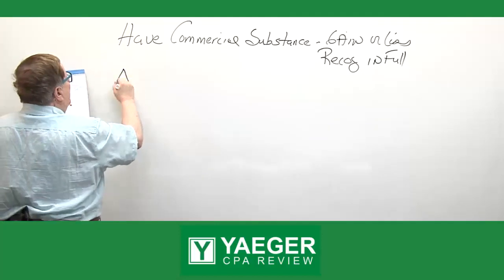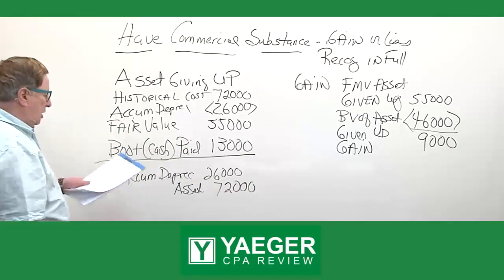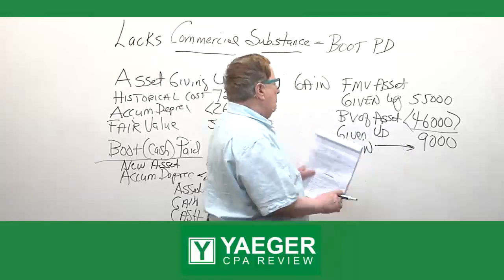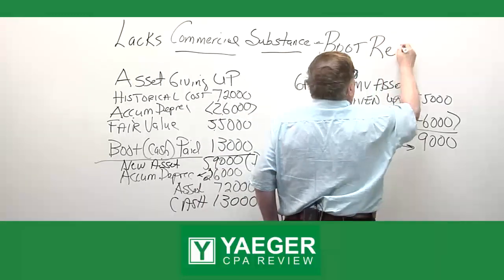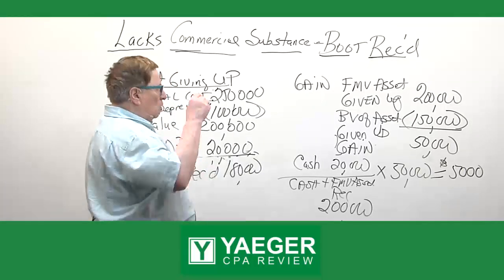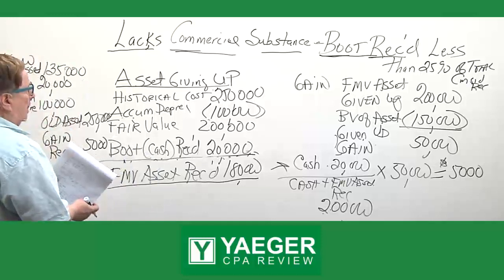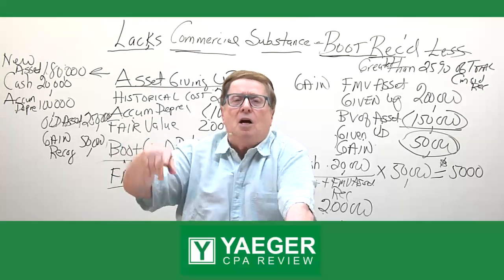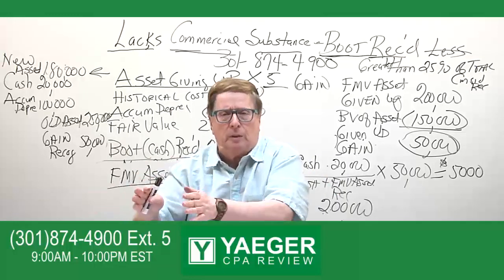Non-monetary transactions | CPA Exam Prep | CPA Review | FAR | ASC 845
Exchanges of nonmonetary assets (ASC 845) and the journal entries determining fair value and gains/losses required for the CPA Exam.

Specifically, the following AICPA blueprint representative task:
"Calculate the amounts necessary to prepare journal entries to record a nonmonetary exchange."

In this video, Phil Yaeger discusses non-monetary exchanges with and without commercial substance.